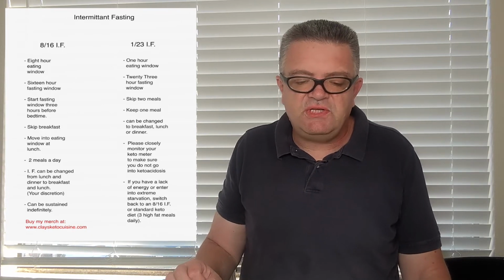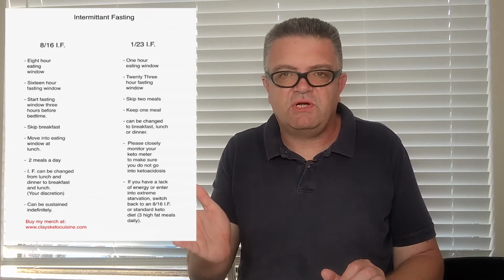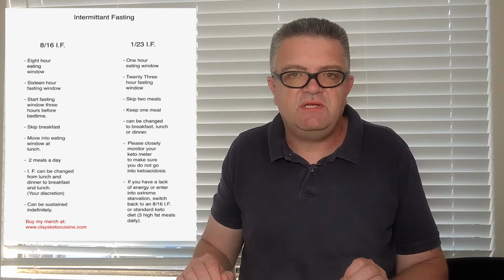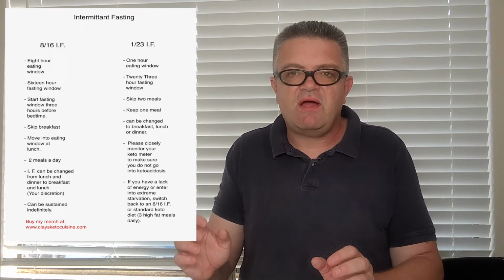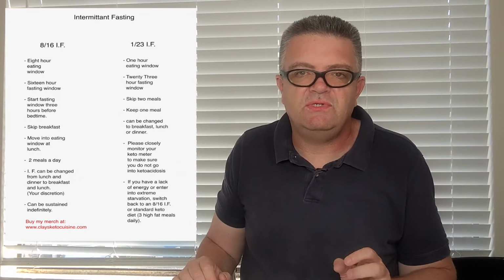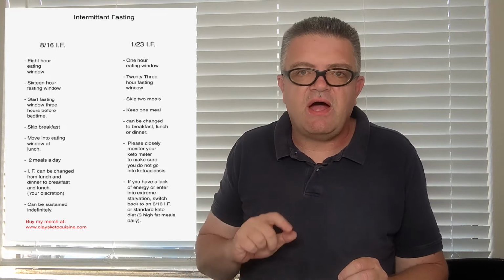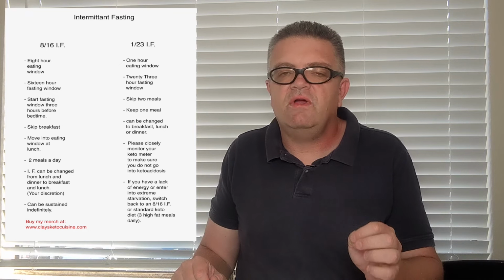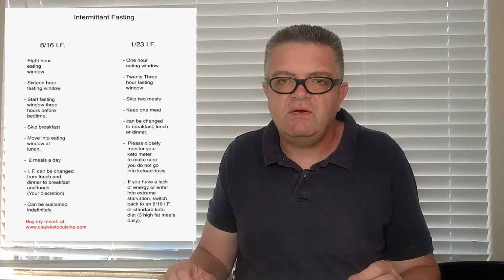How to do Keto and Intermittent Fasting Together - Clay Dunsmore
In, " How to do Keto and Intermittent Fasting Together", Clay does a brief dive and shares his opinions on intermittent fasting and using this protocol with the Keto diet.  This is a fine addition to add to your Keto diet for toxin removal and for better health and wellness.

Link

"Ketofast" by Dr. Joseph Mercola:

Keto for the win, every day!